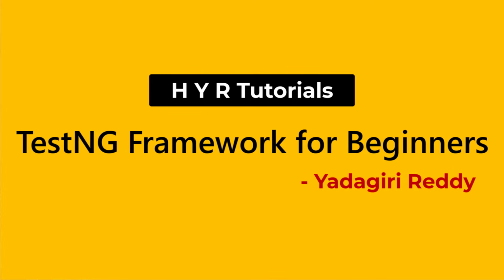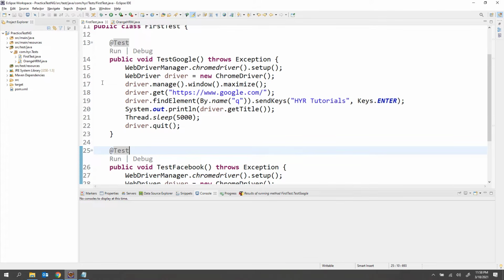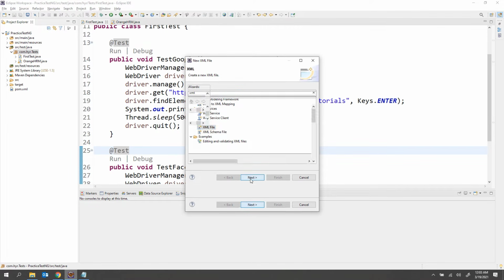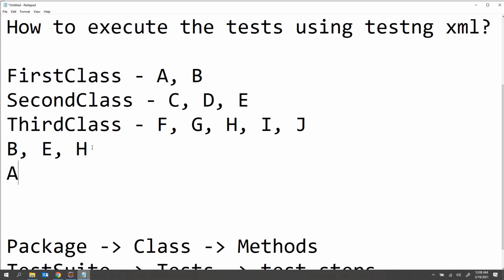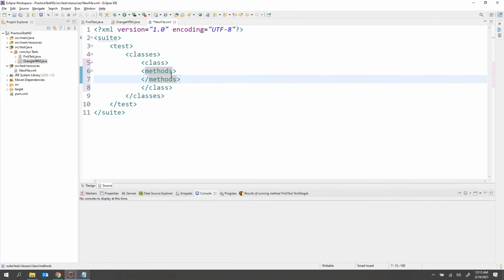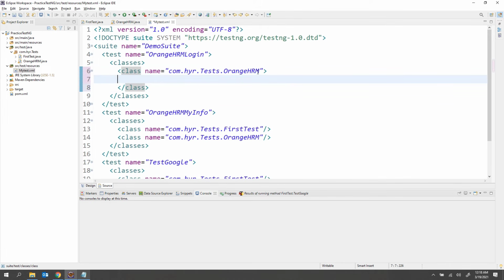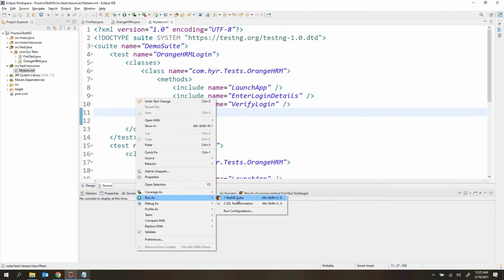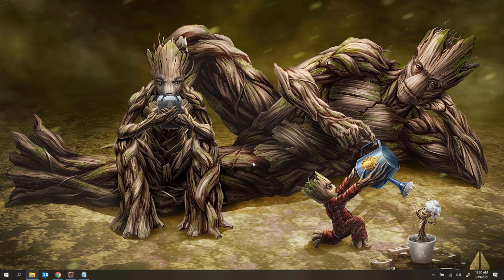#4 TestNG XML File Structure | Create & Run testng.xml | TestNG Tutorial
The testng.xml file is the control center for running your TestNG tests — and understanding its structure is essential! In this TestNG tutorial, I break down the basic structure of the TestNG XML file step by step, so you can confidently configure and execute your test suites.

In this video, I explain the basic structure of the TestNG XML file in detail. I cover what testng.xml actually is and why it's needed — since it lets you control test execution, group tests into suites, and run multiple test classes without touching your IDE's built-in runner. I walk you through how to create a testng.xml file in your project, how to add test classes and methods to it, and finally how to execute your tests using the XML file instead of running them individually. Understanding testng.xml is a foundational skill for building scalable and organized test suites in any TestNG-based automation framework.

Topics Covered in This Video:
✅ What is testng.xml
✅ Why testng.xml is needed
✅ Creating a testng.xml file
✅ Adding tests to the testng.xml file
✅ Executing tests using testng.xml

💬 Know someone learning TestNG or Selenium automation? Share this channel with them — it helps a lot!
💬 Know someone learning Java? Share this channel with them — it helps a lot!